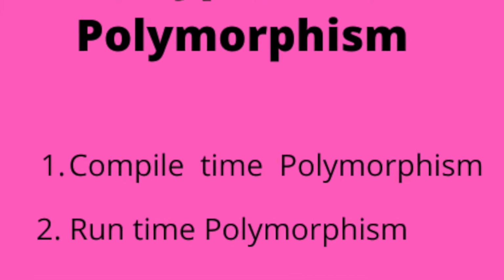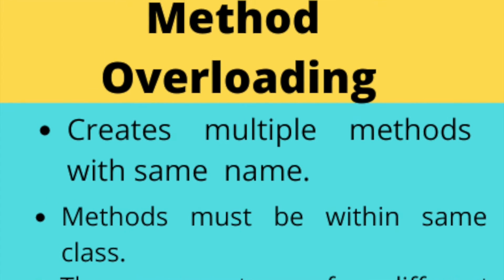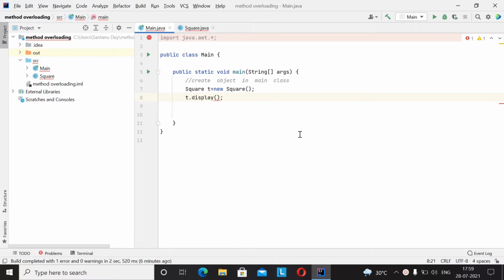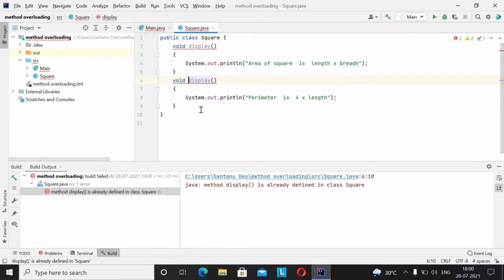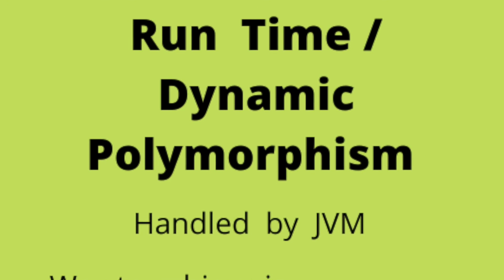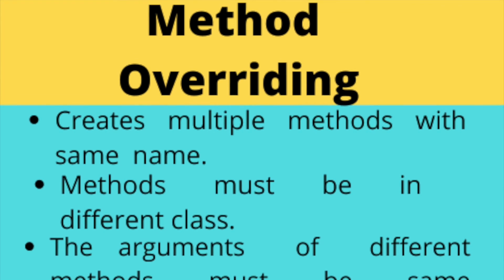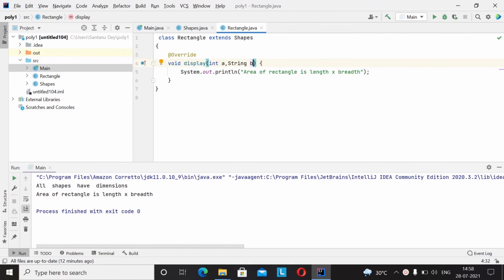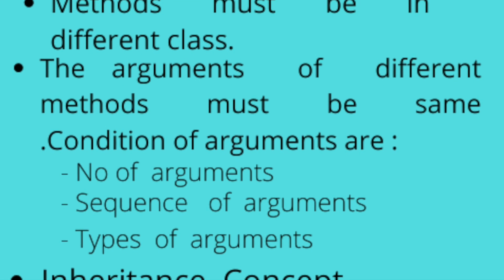WHY POLYMORPHISM IS USED IN JAVA ?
WHAT ARE POLYMORPHISM  IN  JAVA ?
METHOD OVERLOADING WITH EXAMPLE
METHOD OVERRIDING WITH EXAMPLE
POLYMORPHISM WITHOUT INHERITANCE
WHAT ARE THE DIFFERENT TYPES  OF  POLYMORPHISM IN JAVA?
POLYMORPHISM IS ACHIEVED  BY ?
HOW POLYMORPHISM IS ACHIEVED IN JAVA ?
WHERE POLYMORPHISM  IS  USED ?
WHAT POLYMORPHISM  IN  JAVA ?
WHAT POLYMORPHISM IN OOPS ?